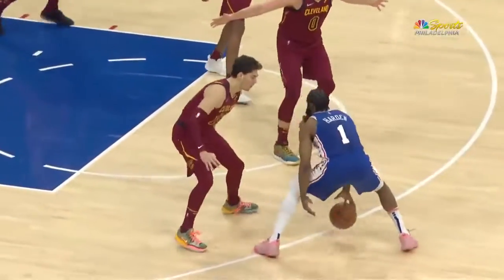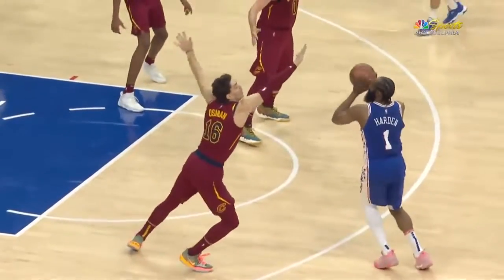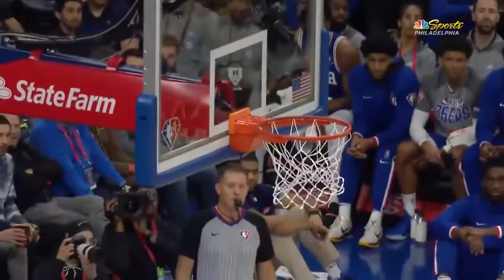james harden 🎯 Beard is a bucket